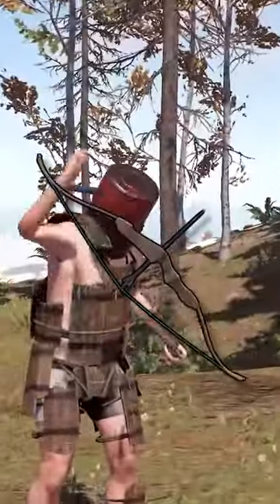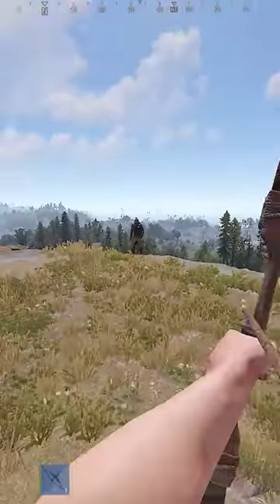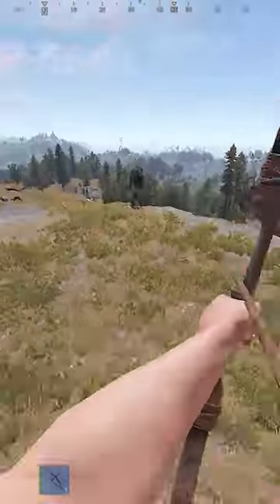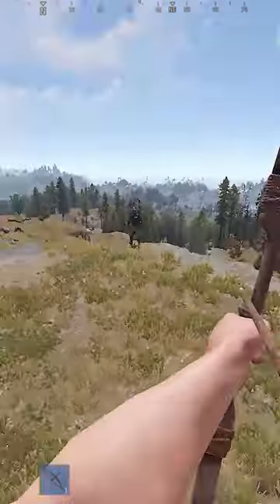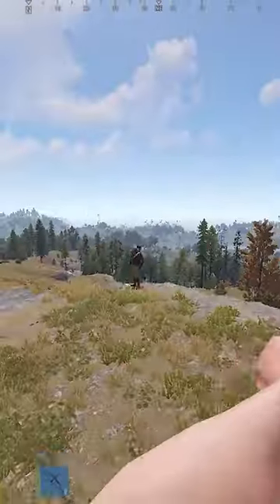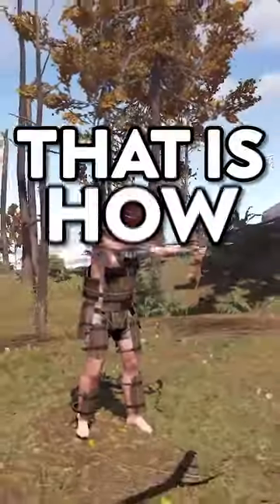how to JUMP SHOT with the BOW!